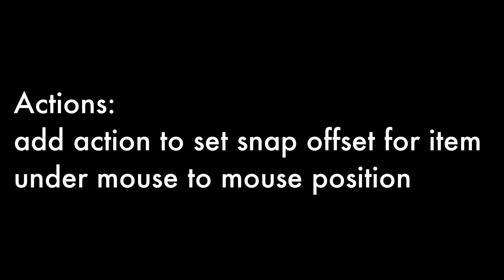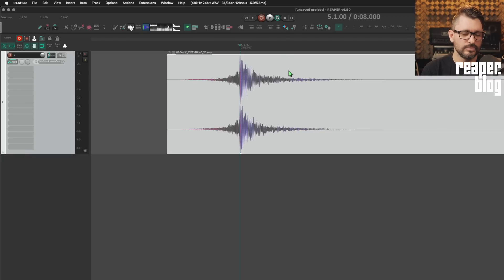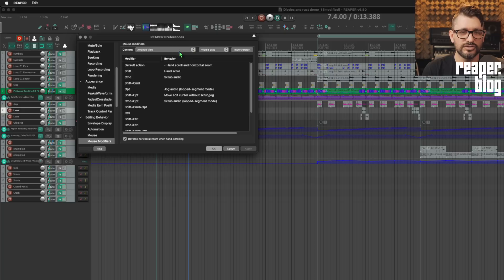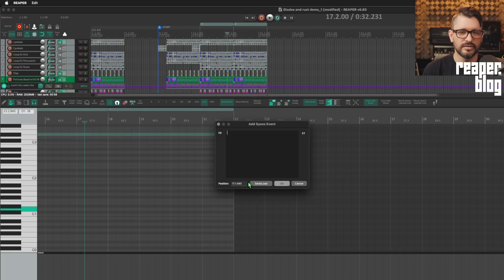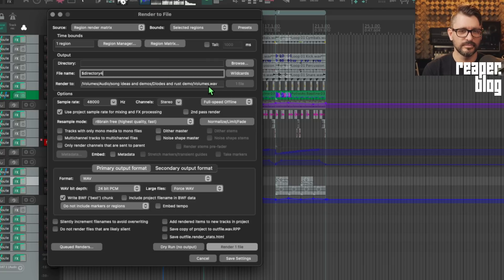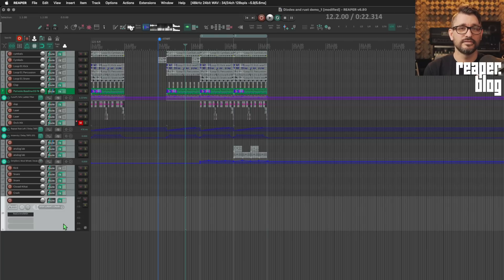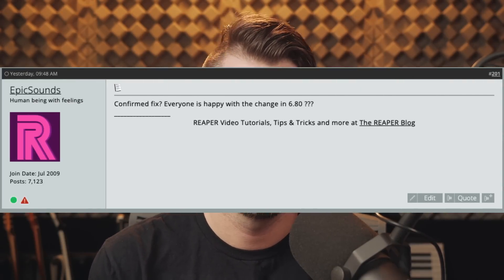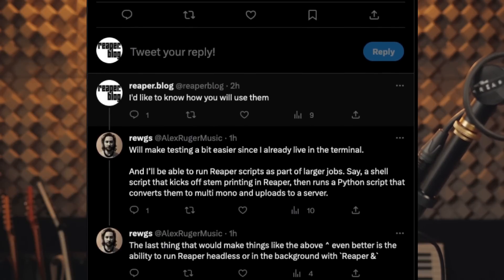What's New in REAPER v6.80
REAPER 6.80 is out now and in it there are some small, but really nice changes. Some highlights are setting snap offset of item to mouse cursor, better handscroll/Zoom, and hold shift to create folder when dragging track order.
Users are reporting great performance improvements with fx processing on folder tracks due to changes with Anticipative fx in this update.

00:00 - Intro
00:35 - Actions:  add action to set snap offset for item under mouse to mouse position
02:29 - Takes: changing active take via mouse affects grouped media items and tracks even if those tracks are hidden
03:41 - Handscroll/zoom: improve various behaviors
05:39 - ReaControlMIDI: support loading sysex message from file
06:21 - Regions: add action to select/unselect all regions for rendering
07:10 - Render, filenames, wildcards changes
09:01 - Customize menu/toolbar: display full action description in menu/toolbar entry context menu
10:00 - Track panels: add preference to use shift key to control whether drag and drop of track panel creates a folder
11:43 - Anticipative fx performance
12:52 - Command line - pass media and scrips via command line